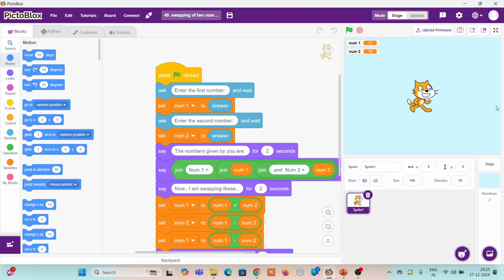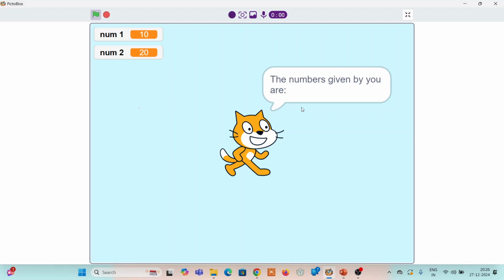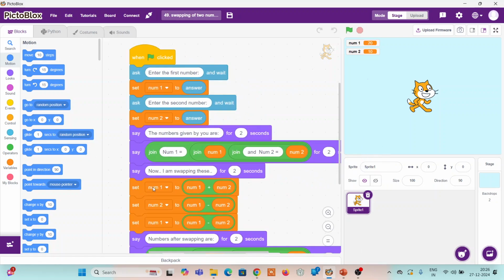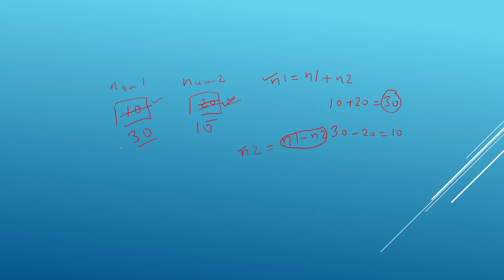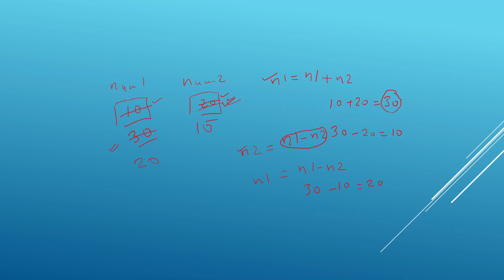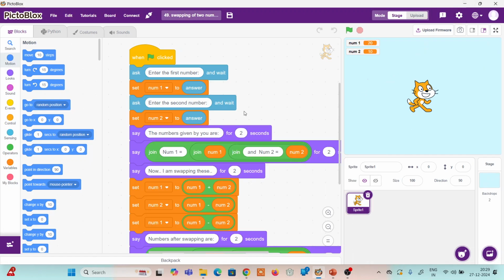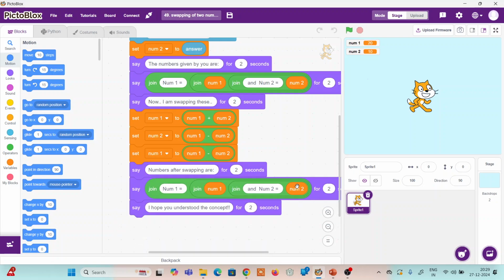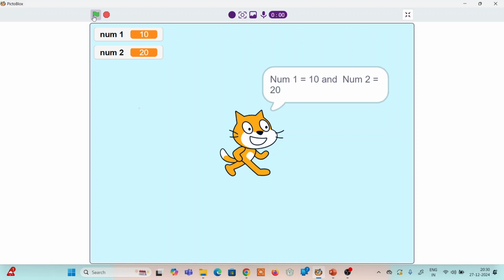Swapping without using 3rd variable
This video will help you understand how to swap 2 numbers without using a 3rd variable in Scratch & Pictoblox.